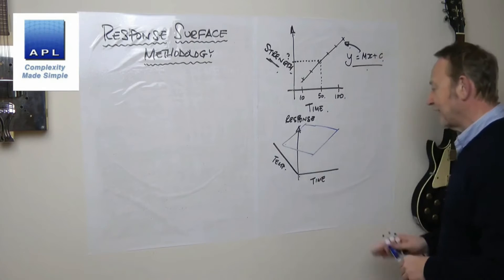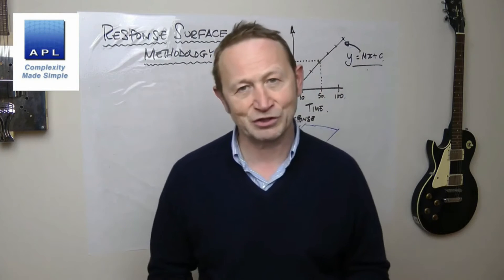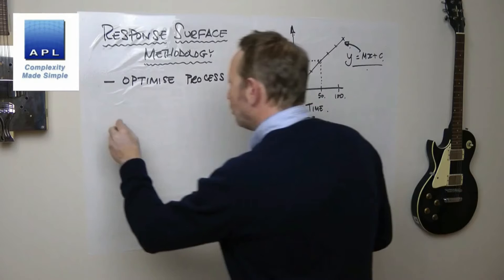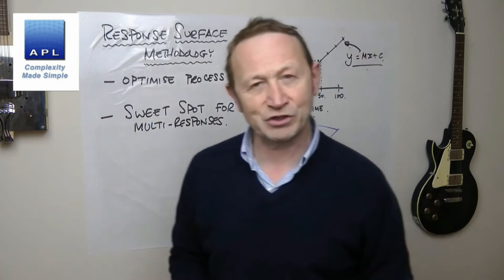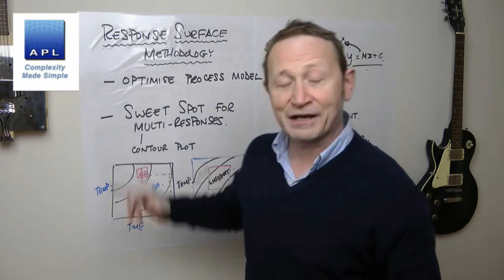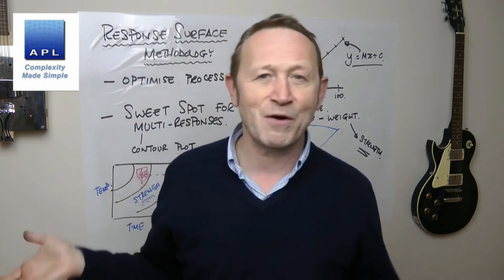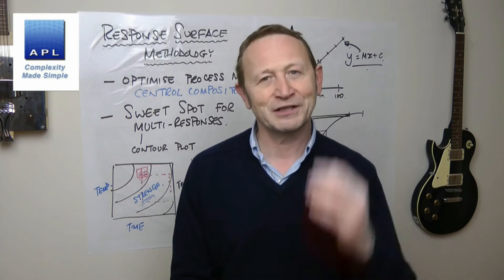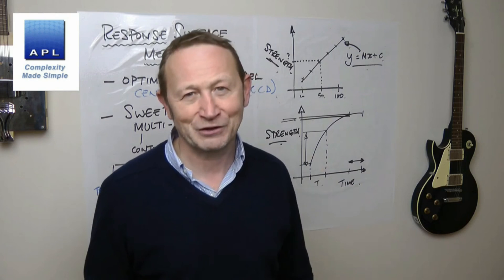Response surface Methods - The Modern way to use it,,,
There is no need to use response surfaces the old fashioned way, learn the up to date method.